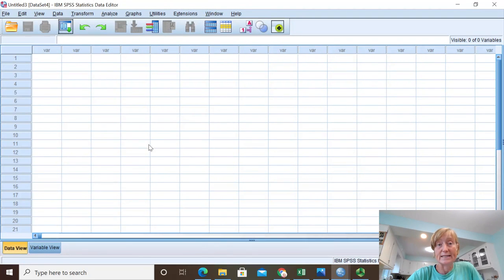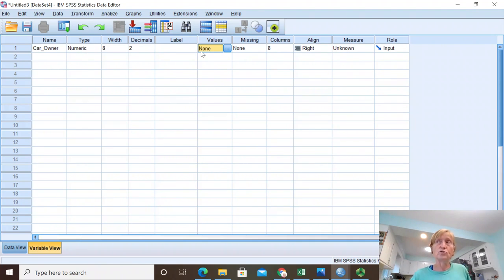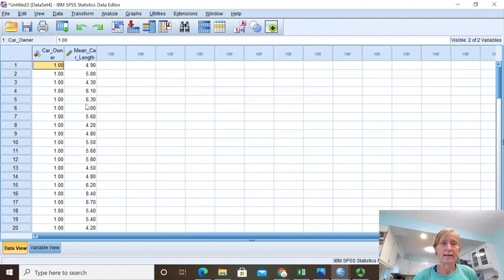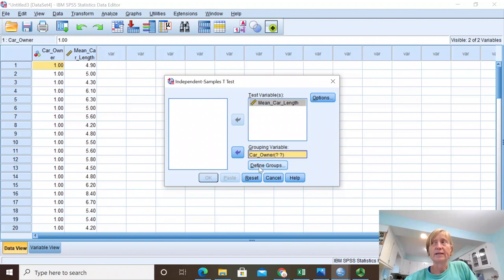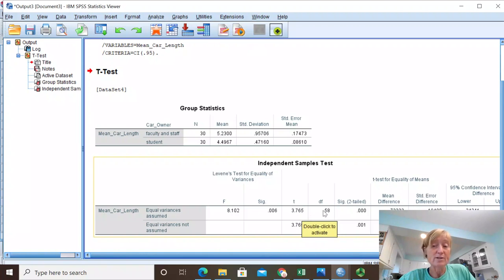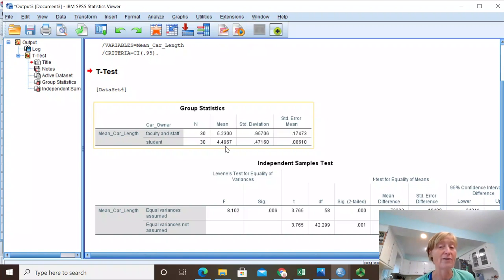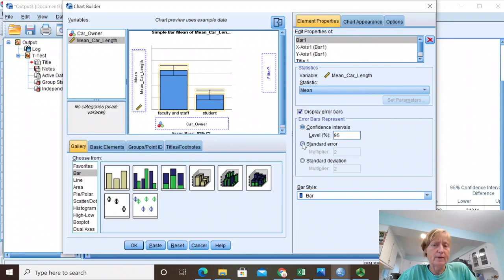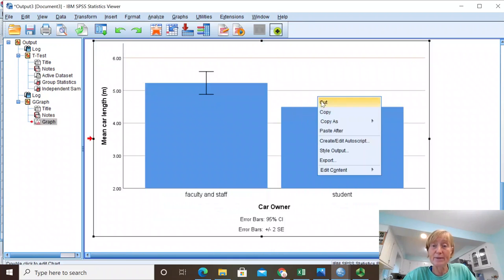SPSS create data set run independent t test create bar graph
SPSS introduction